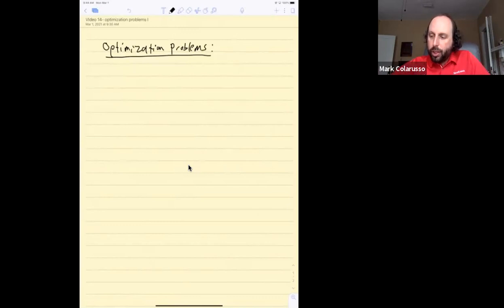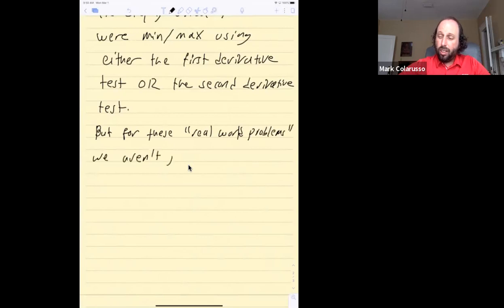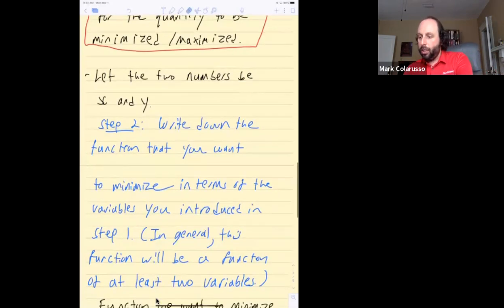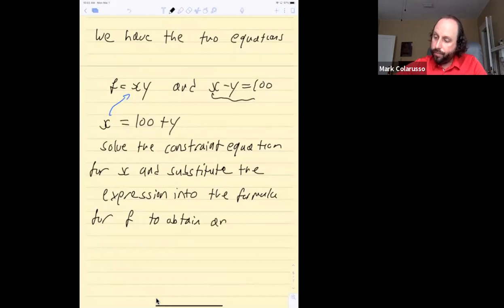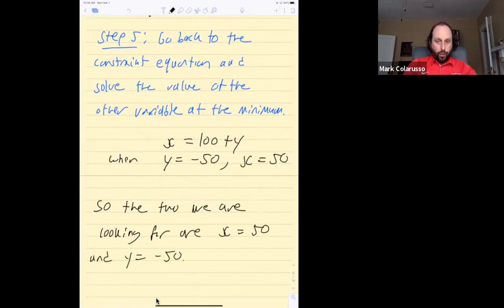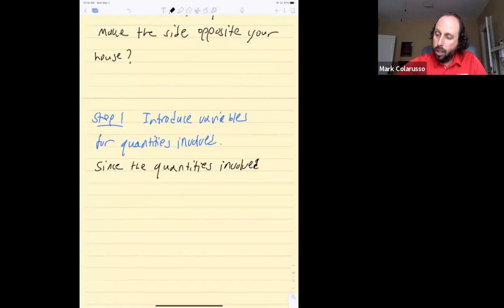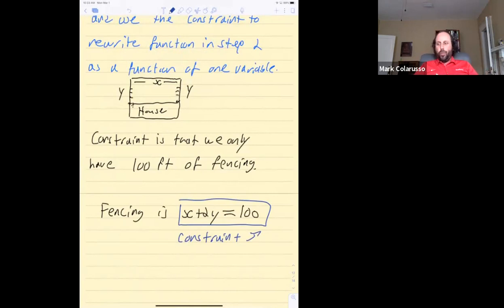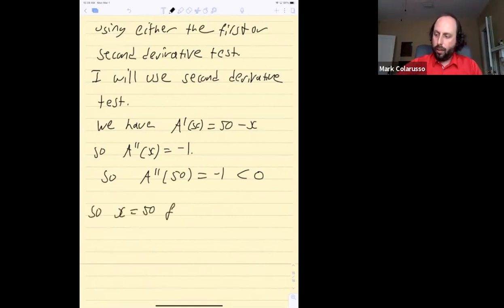Video14 optimization 1